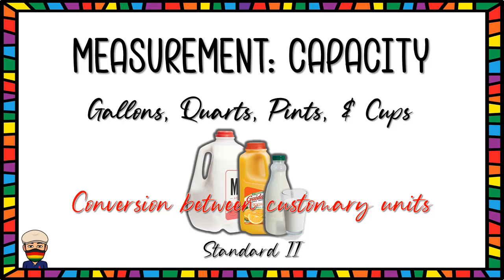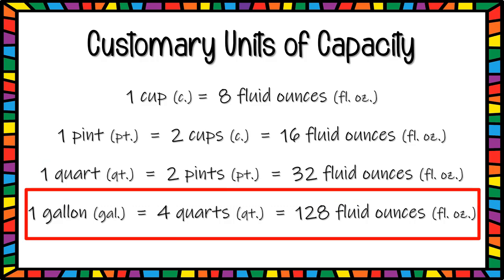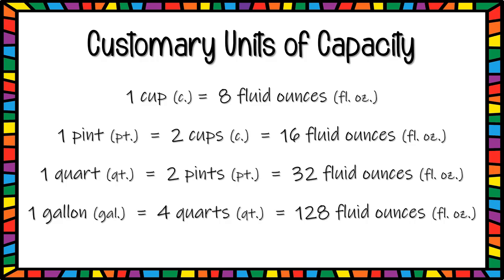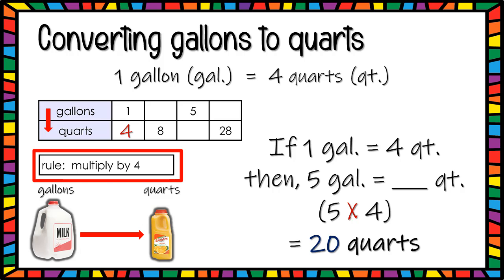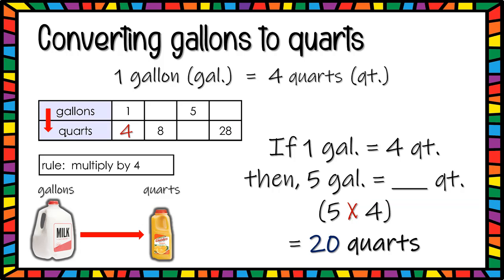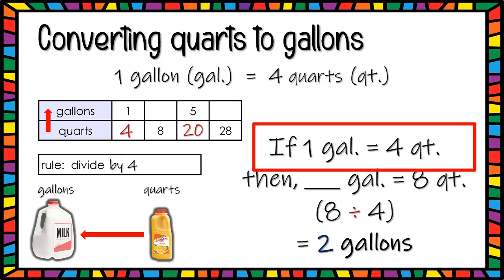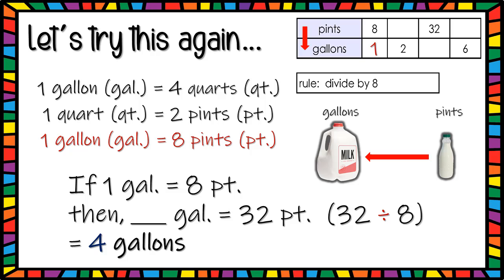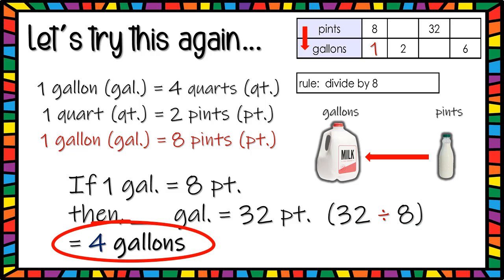Converting Customary Units of Capacity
This video explains the basic conversion of gallons to quarts; gallons to pints and vice versa.